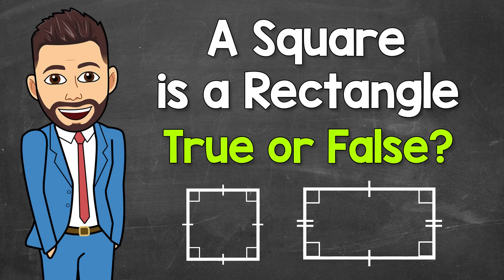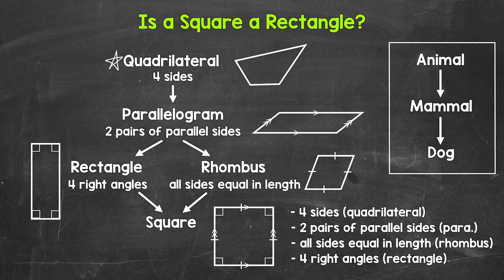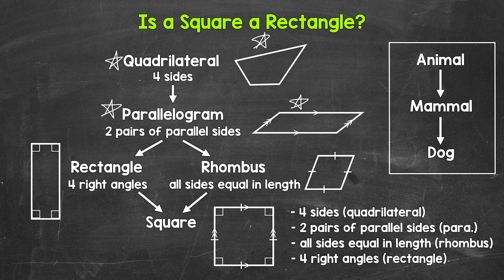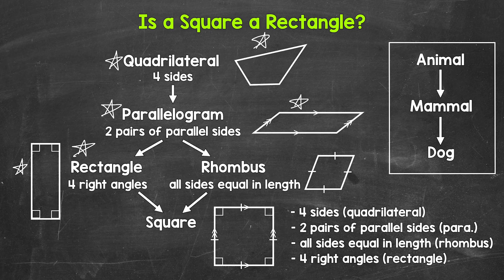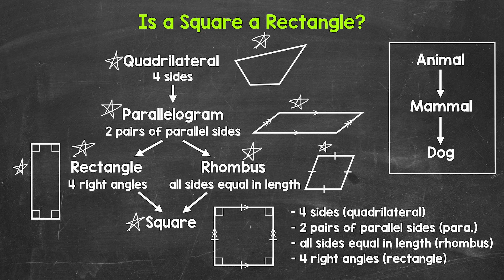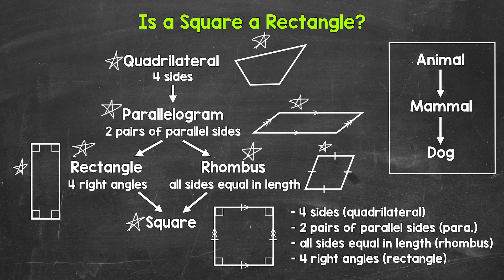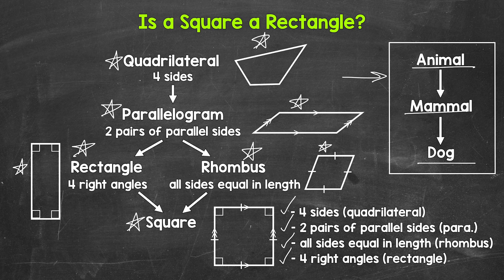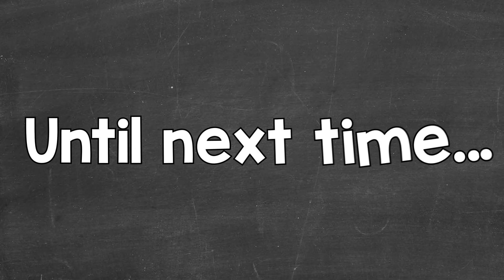Is a Square a Rectangle? | Math with Mr. J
Welcome to "Is a Square a Rectangle?" with Mr. J! Need help with determining if squares are rectangles? You're in the right place!

Whether you're just starting out, or need a quick refresher, this is the video for you if you're looking for help with squares and rectangles. Mr. J will go through different types of quadrilaterals and answer the question, "is a square a rectangle?".

Hopefully this video is what you're looking for when it comes to squares and rectangles.